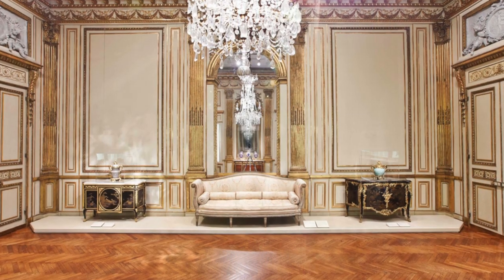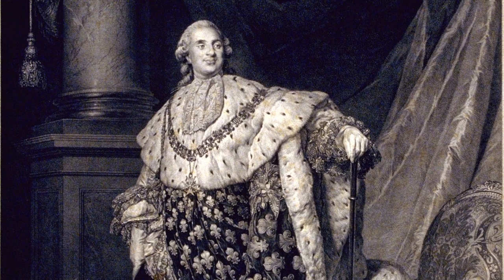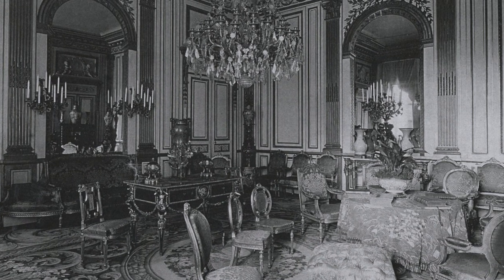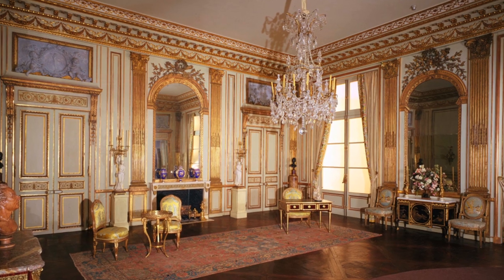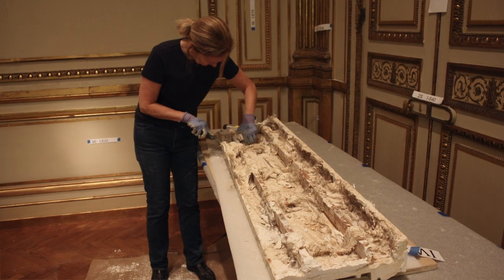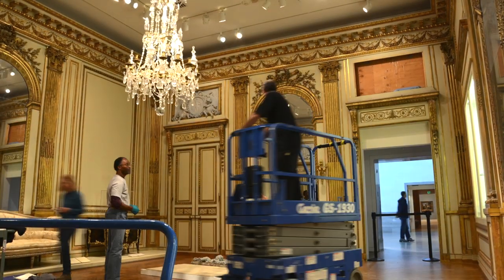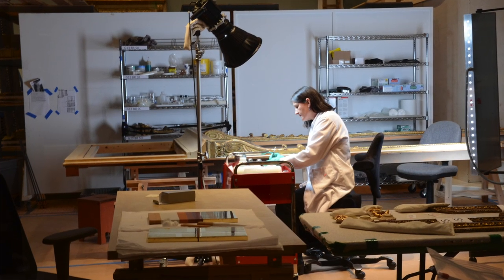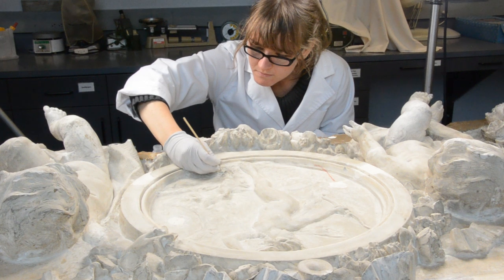The Salon Doré: Conservation of a Period Room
The Legion of Honor's Salon Doré of the Hôtel de la Trémoille is one of the finest examples of French neoclassical interior architecture anywhere. During its long history, however, it has undergone several moves, which left the room in need of conservation.

In 2012, conservators at the Fine Arts Museums of San Francisco's conducted a comprehensive restoration and conservation of the Salon Doré in an open conservation lab in Gallery 13 in full view of the public.